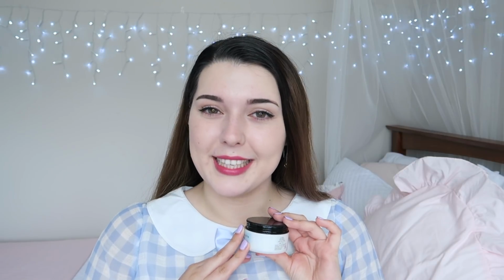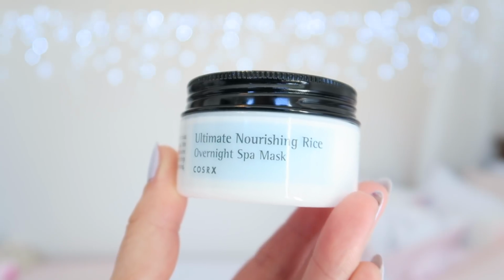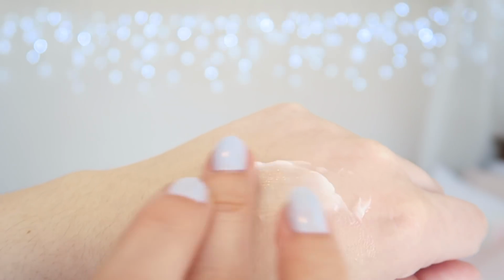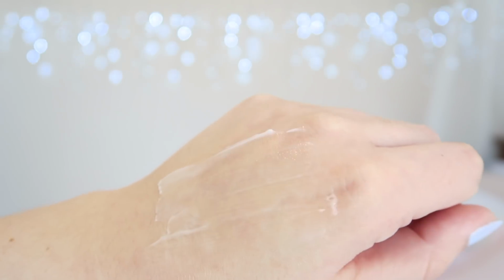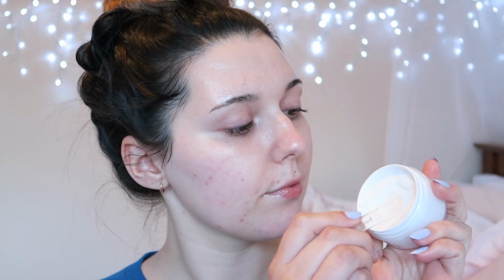Review: Cosrx Ultimate Nourishing Rice Overnight Spa Mask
Using this sleeping pack as a moisturiser has actually saved the product in general for me. I do use this as a sleeping pack, but to be honest I find it to be a little average, it gives my skin some moisture and it's a little brighter in the morning, but it's nothing substantial and I find that my skin does just fine without it. However, it is a really nice moisturiser for me to use during the day time which is so funny because I never would have used it as a moisturiser had I not read about it on the Wishtrend page while getting the product description for this review. It's easy to use, smells great and works well as a moisturiser.